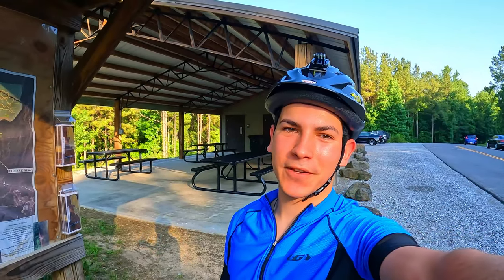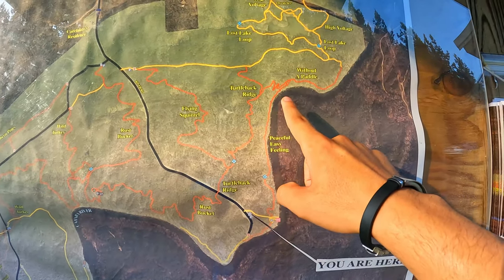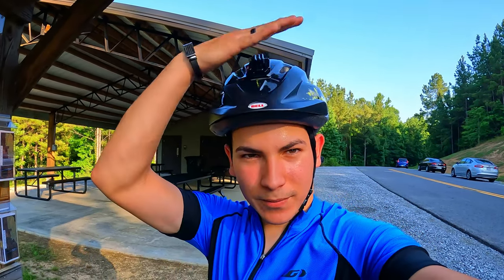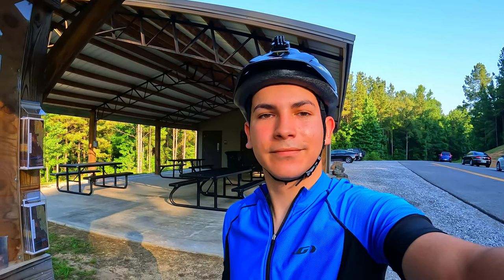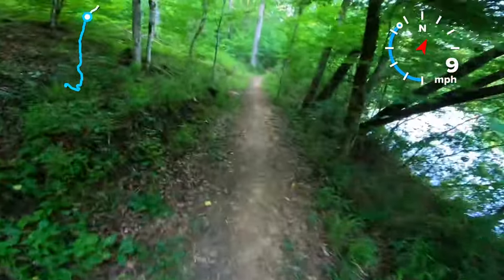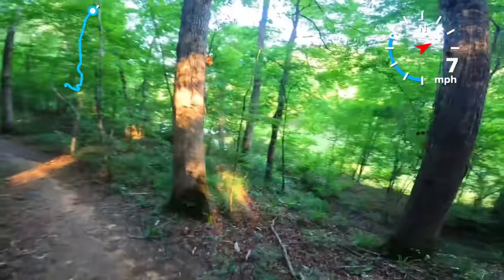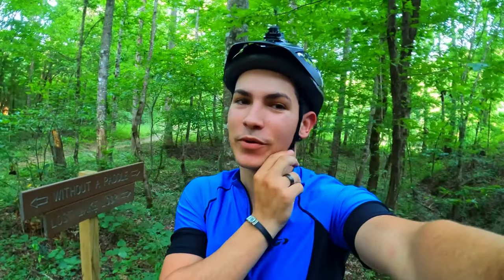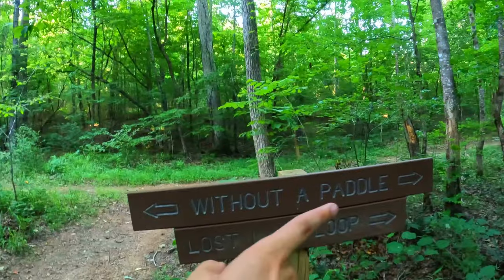Peaceful Easy Feeling (Cahaba River Series, Ep3)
Today I will be riding the Peaceful Easy Feeling trail in Cahaba River Park in Helena, Alabama. This is the third episode of a new series called the Cahaba River Series. Later in the series, I will show more of the trails in the Cahaba River Park and I will make sure to mountain bike every single one and record it for you guys. I hope you guys enjoy the video!  I will take suggestions on what other trails I should do next in the comments below.